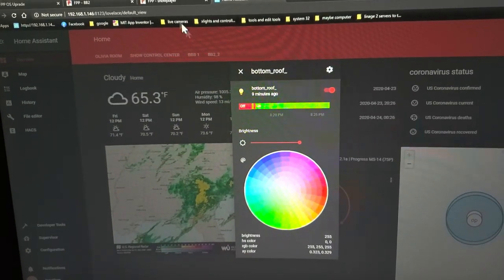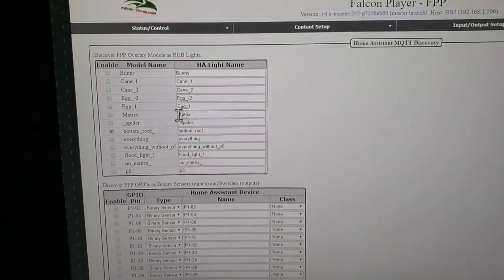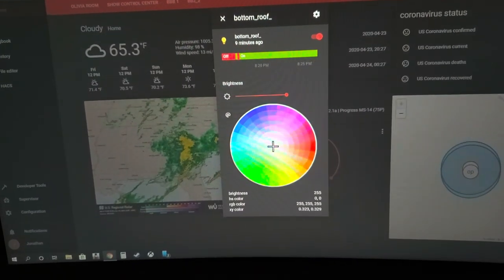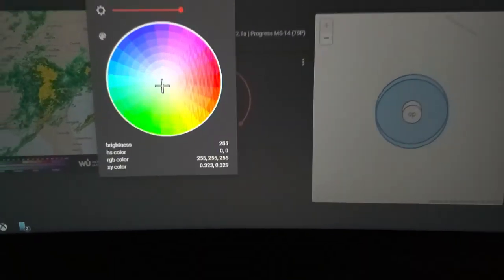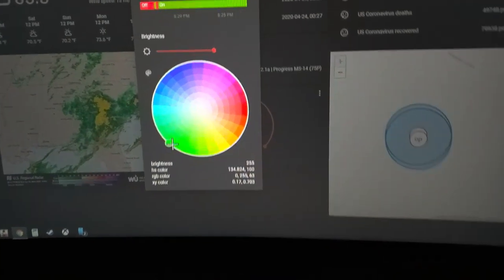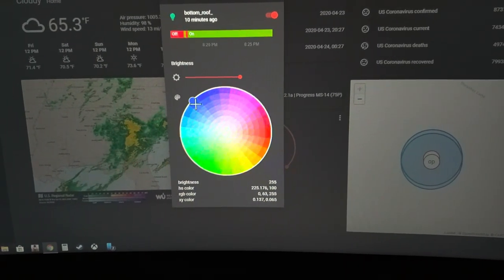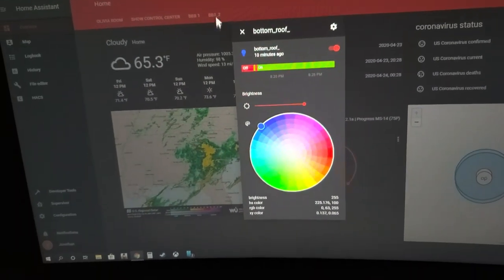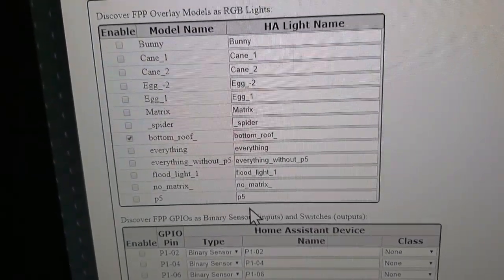The true home assistant plugin for fpp 4.0 this changes everything !!!